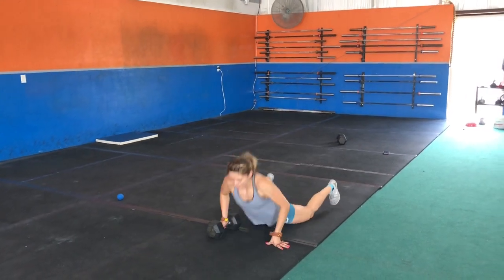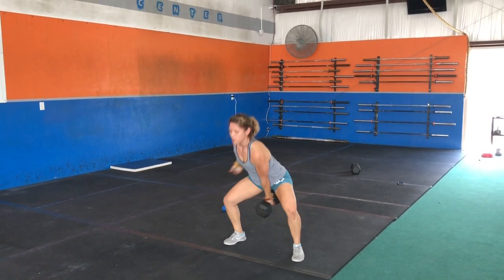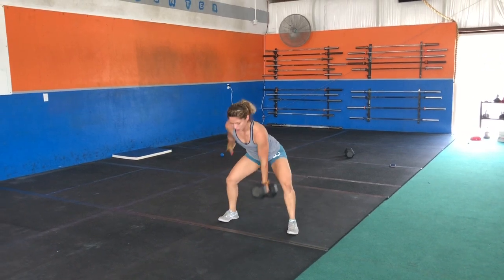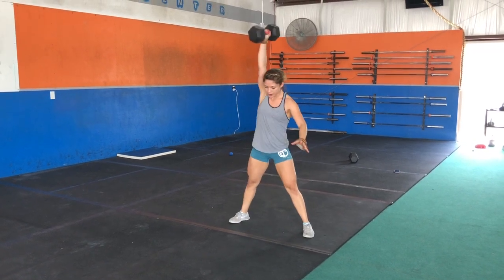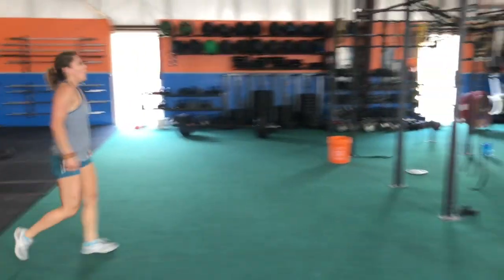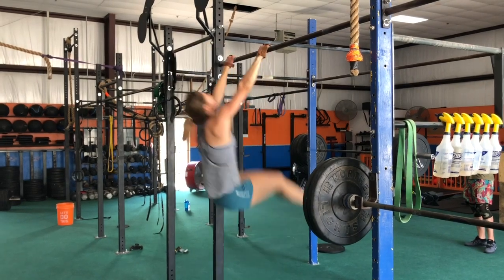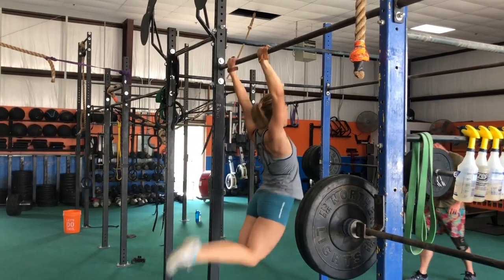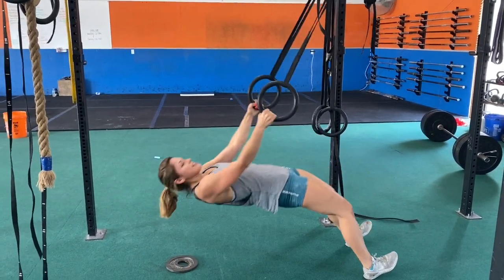Solar fitness Online Tuesday June 16th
Devil press chest to bar